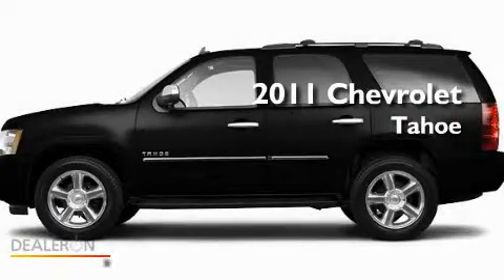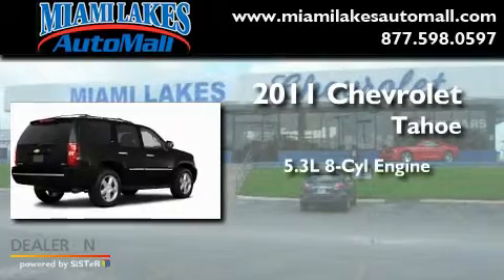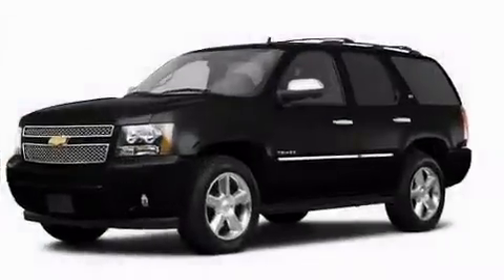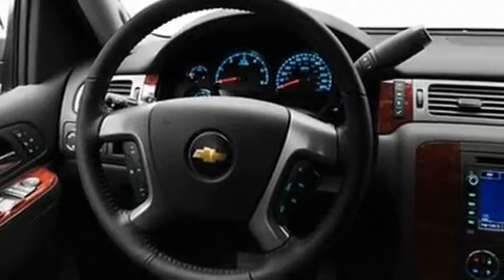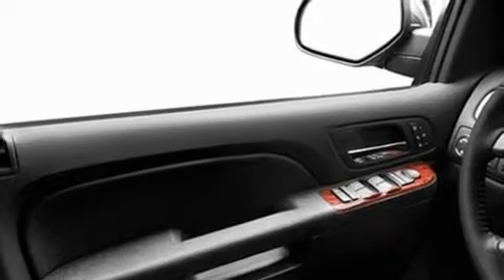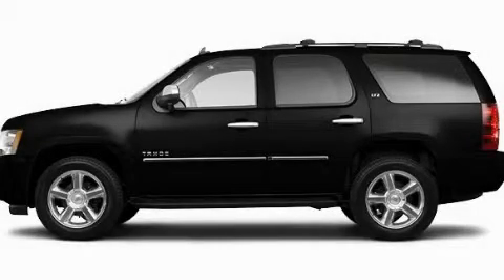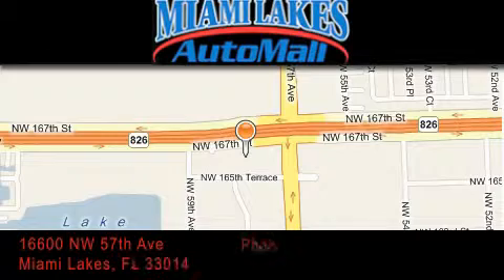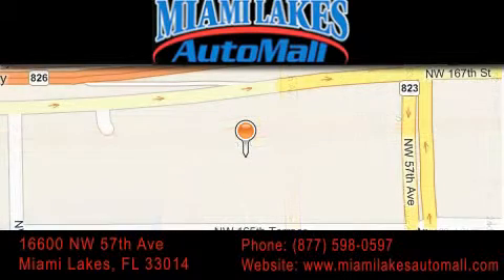2011 Chevrolet Tahoe FL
Year : 2011

 Make : Chevrolet

 Model : Tahoe

 Engine : 8 Cyl - 5.3L

 Trans . : Automatic

 Exterior : Black

 Stock : C1T83077

 16600 NW 57th Ave.

 2011 Chevrolet Tahoe  FL